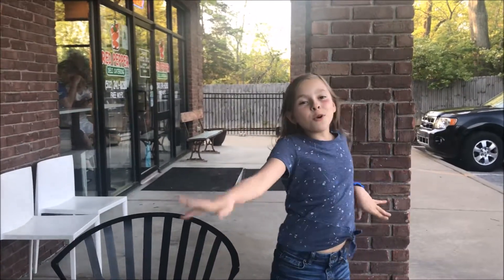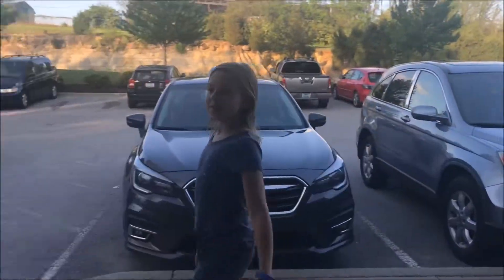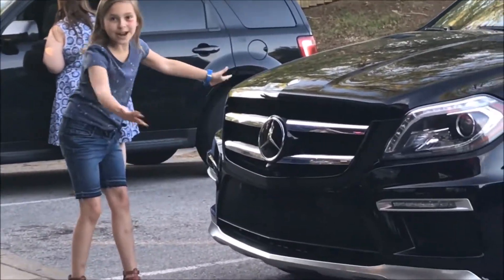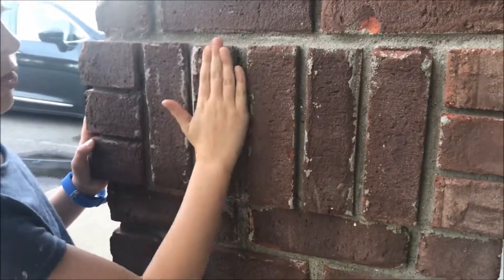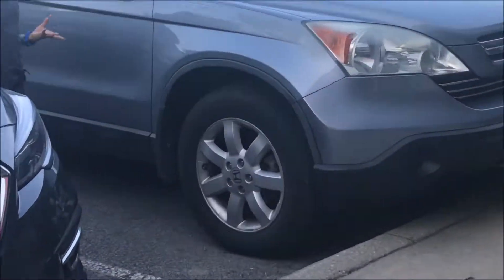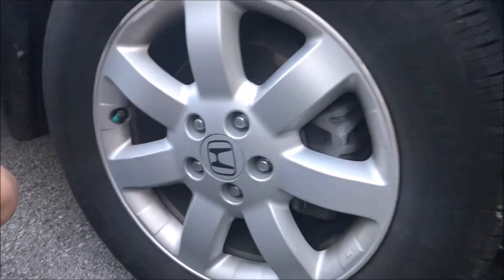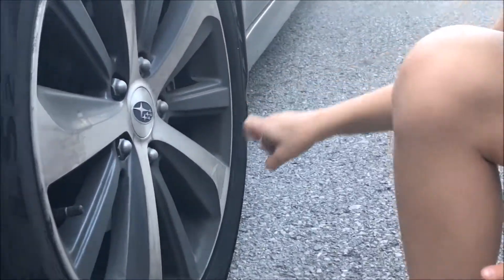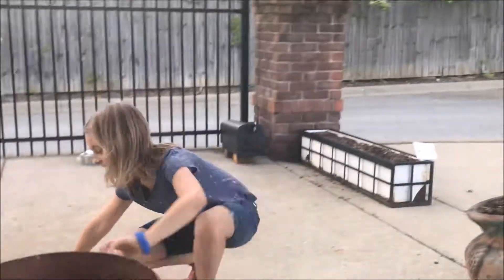FINDING FRACTIONS AT RED PEPPER!!! (Gone Wrong)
Hope you enjoyed! :D Destructo RB, MC coming soon!
If you don't know what Red Pepper is, it is a restaurant in Louisville Kentucky in the USA that sells great food and all that jazz!

Edited With: Microsoft Movie Maker and Apple's iMovie
Screen Recorded With: OBS
Recorded With: OBS, Windows Camera, iPad Camera

Photo Made With: Canva

Links:
No Links

YouTube Uploading Dates: TIMEZONE: New York
MONDAY-FRIDAY: 2:00 PM - 4:00 PM
SATURDAY: 9:00 AM - 12:00 AM

NOTE: I will try my hardest to upload
every day at these times but if I don't
one day don't get mad. I am probably
out of town or having family time.
OTHER NOTE: If I upload on the right
day but not upload on these times
please don't get mad.
Live stream dates for YouTube Live and are coming soon!